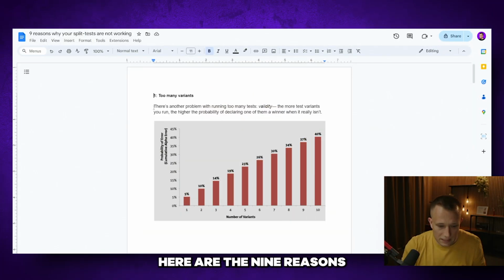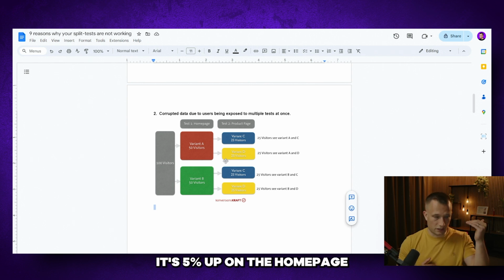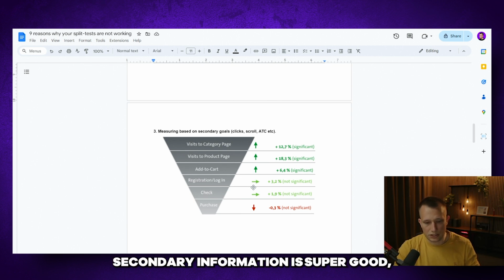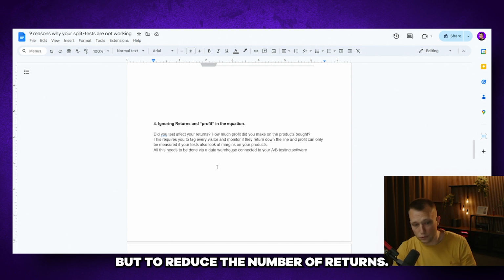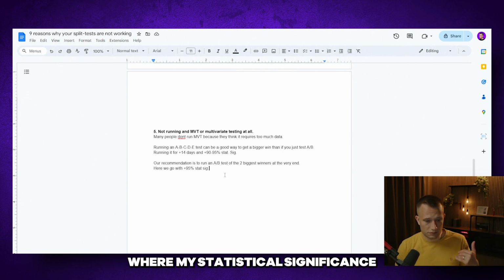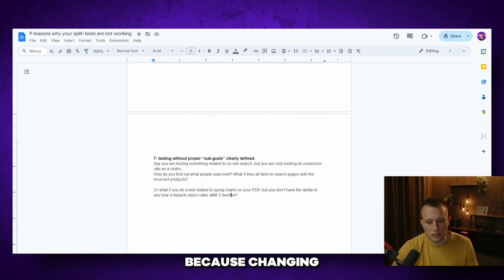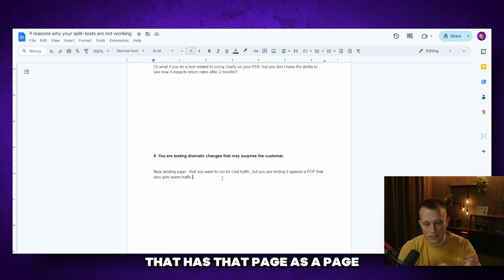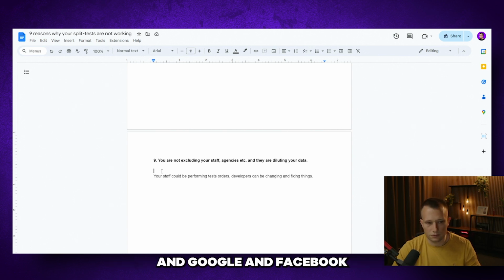Why your split tests aren’t working out [E-commerce]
Book a strategy session with me to discuss how we can help your brand

Most people know that split-testing is the only way to find real winning variations on the website (and in ads too).

But for some reason, some people tend to have only losing split tests.

There’s mostly 9 reasons for this which I’ll share with you today in the video.